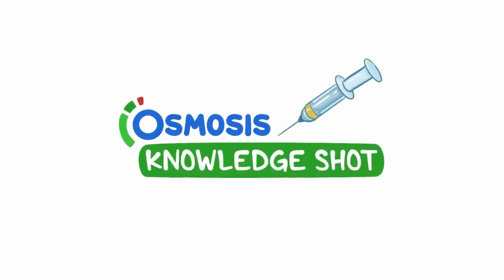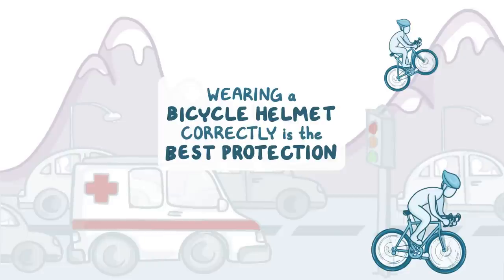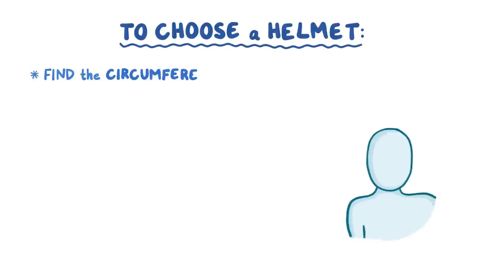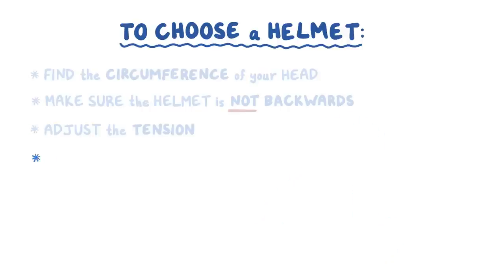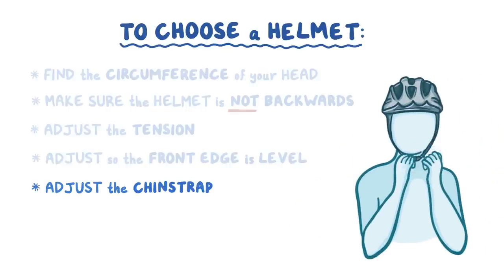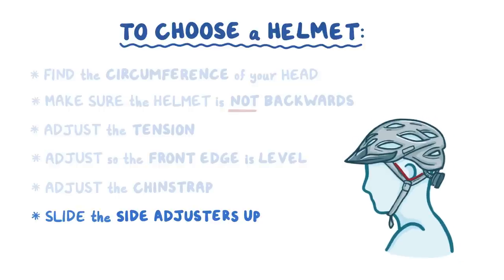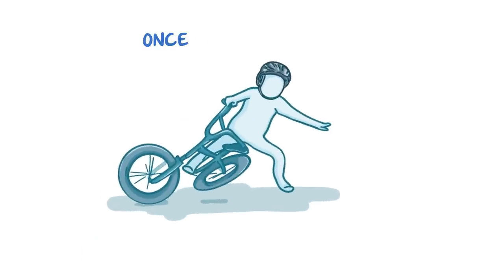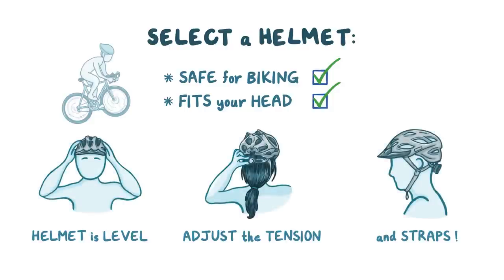Bike helmet safety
What is bike helmet safety? Wearing a safe bicycle helmet correctly is the best way to protect your head in a crash. Find our full video library only on Osmosis